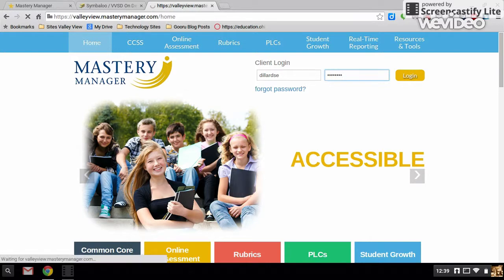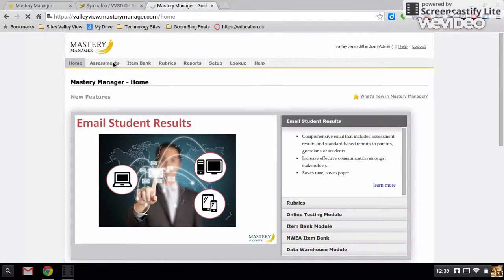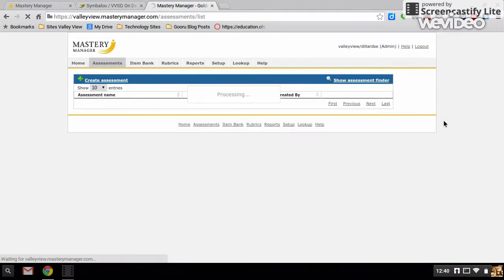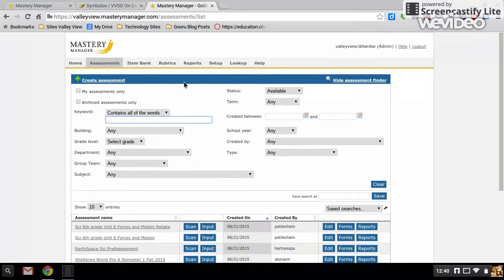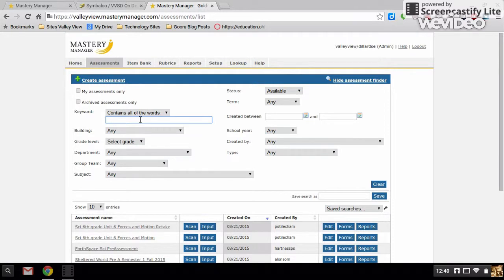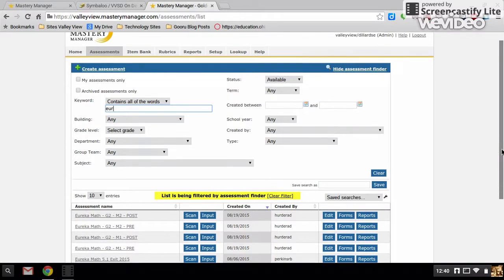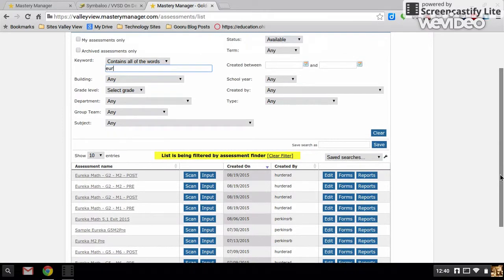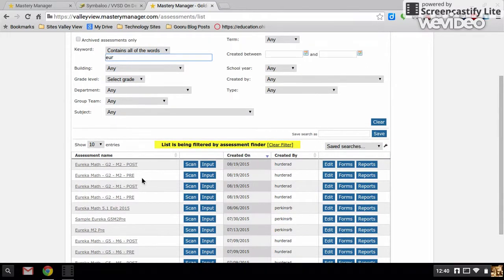MasteryManager 02 Finding Assessments